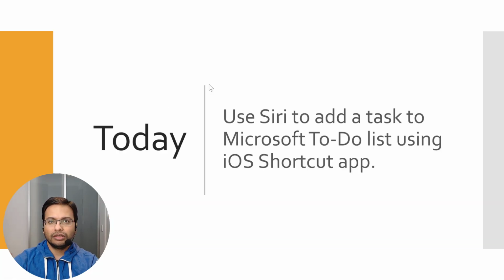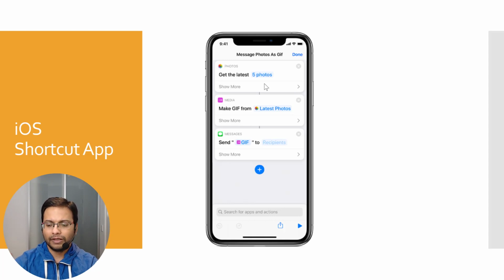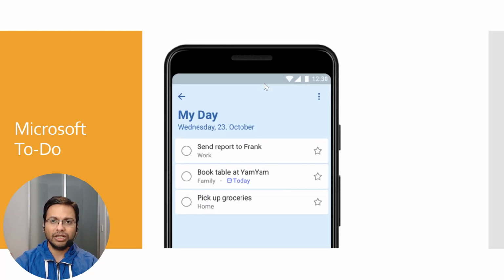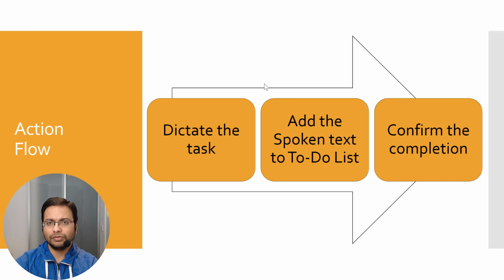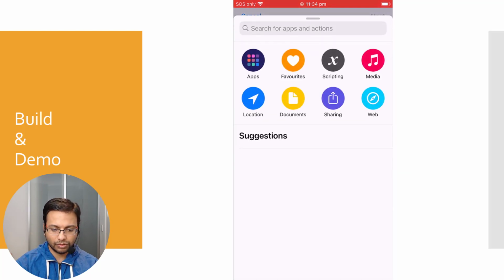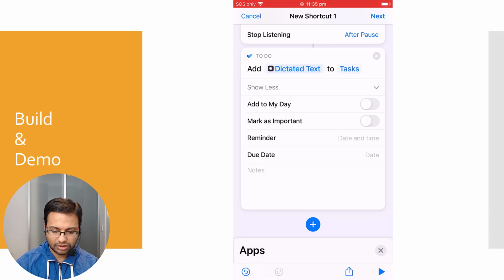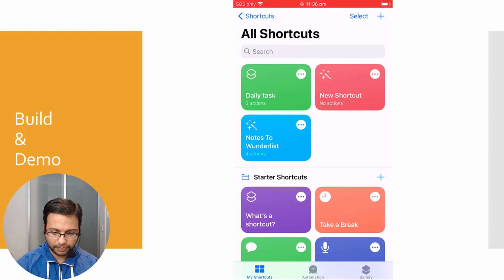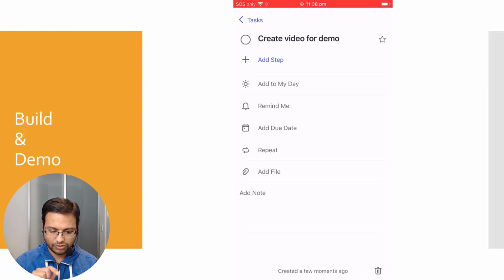How to use iOS shortcut app to connect with Microsoft To-Do list?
In this video, you will see how to use Apple Siri to start a custom Shortcut which connect to Microsoft To-Do List and add your task.
I will be updating description with link to shortcut and Apple article to enable untrusted shortcut to try the shortcut.